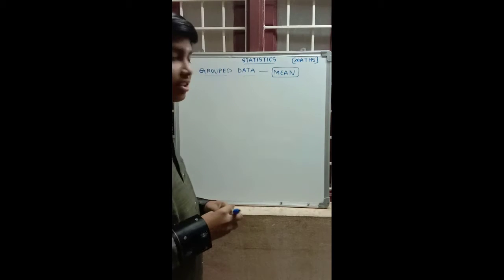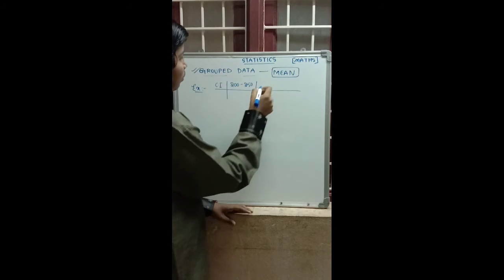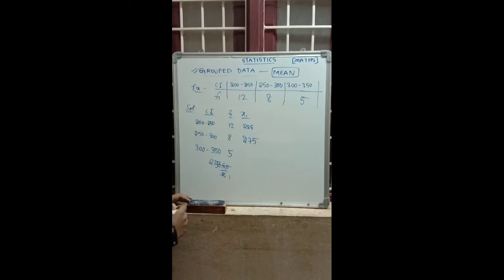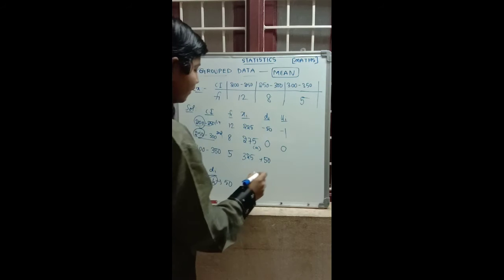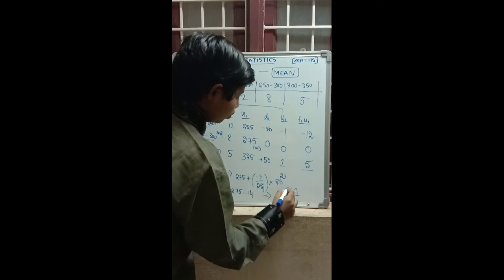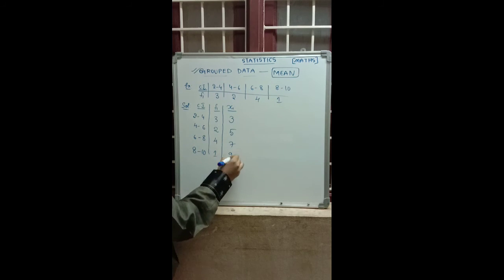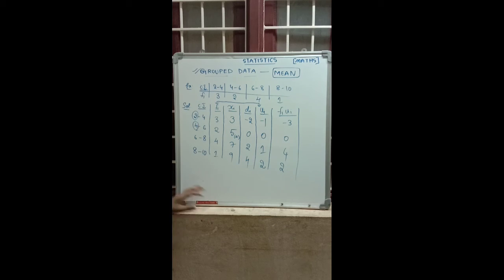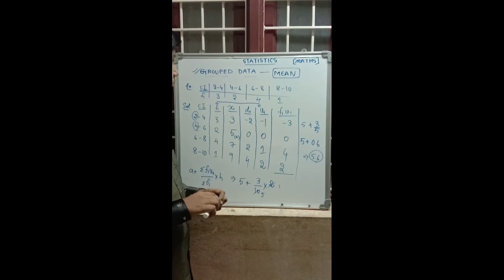STATISTICS ---- GROUPED DATA ----- step deviation method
In the above video I have explained about grouped data mean in that sub topic is step deviation method with the examples.